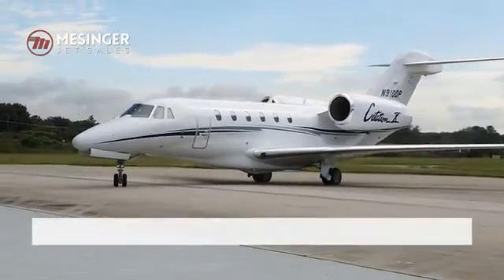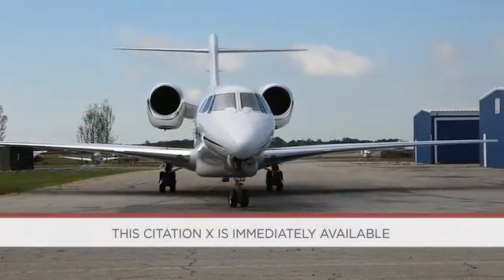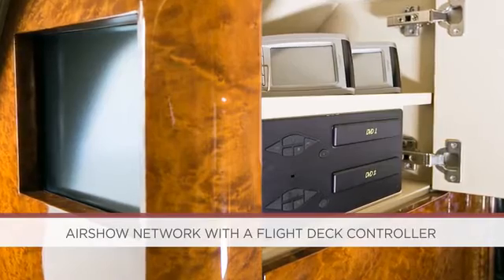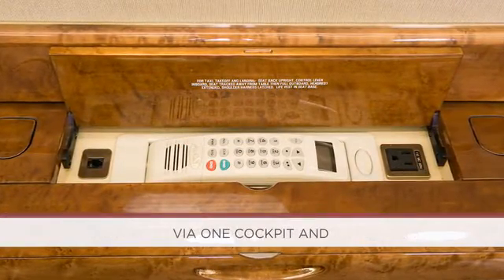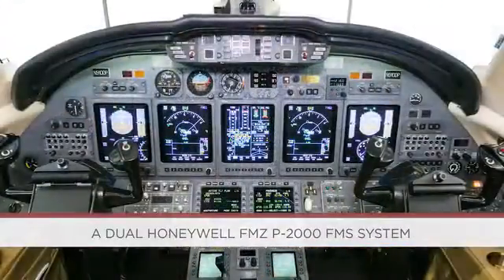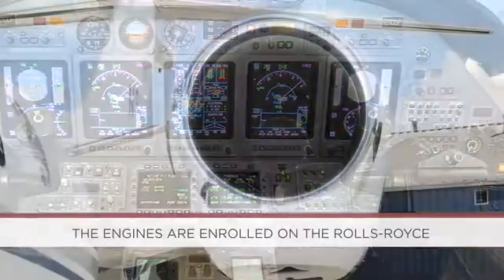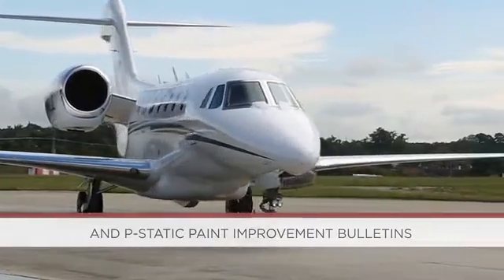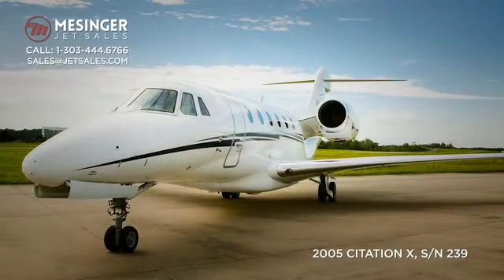2005 Cessna Citation X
The 3,125nm-range Cessna Citation X was unique in wing design, avionics, and AE3007C1 engines over earlier Citation models. A jet quicker than any other civil airplane flying (525ktas) resulted. Models delivered after 2001 enjoy extra thrust, greater MTOW and improved Honeywell avionics over older units.

For the latest private jets and business aircraft for sale, expert opinion, insider comments and more, come visit us